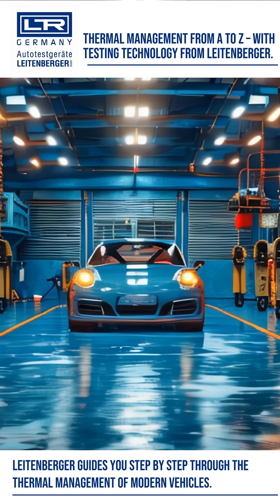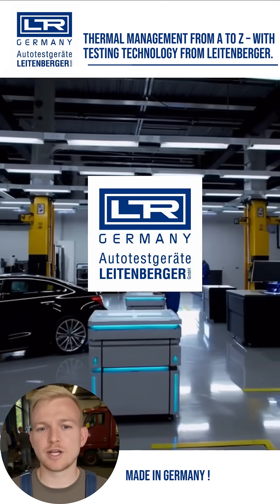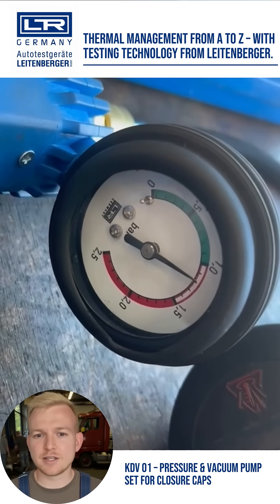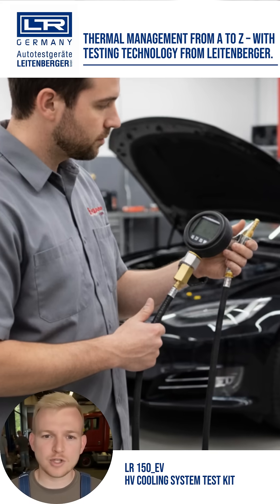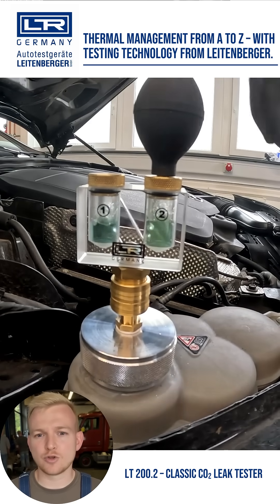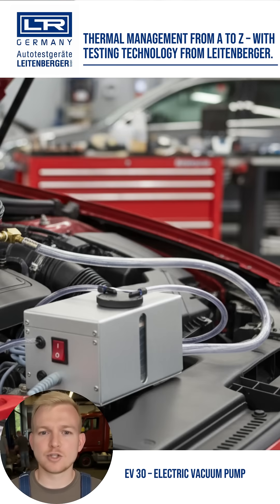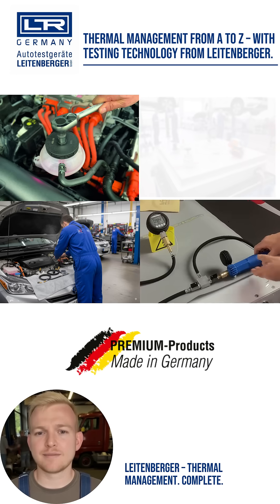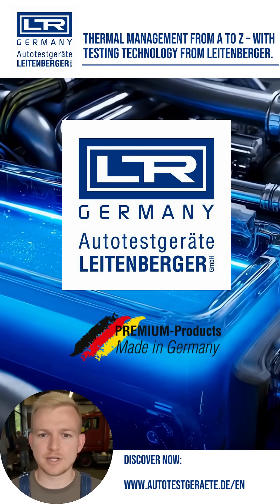Thermal management from A to Z – with testing technology from Autotestgeräte Leitenberger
Performance, safety, service life—the right temperature is crucial.
How to professionally test and fill cooling circuits in electric and hybrid vehicles—step by step with Leitenberger automotive test equipment:

- KDL 03—safe, damage-free opening of the radiator cap
- KDV 01 – pressure and vacuum pump set for leak and function tests
- TVU – quick leak test with compressed air
- LDS 01_KS – leak test with forming gas for the smallest leaks
- LR 150 EV – standard-compliant leak test in the HV cooling circuit
- LTBGD 12 – Digital test device with precise pressure display
- LT 200.2 – Classic CO₂ leak test (cylinder head gasket) with indicator fluid
- VGD 01 – Digital, sensor-based alternative to chemical CO₂ testing
- EV 30 – electric vacuum filling: deep ultimate vacuum & high process reliability
- KVBA – vacuum filling system for manufacturers/professional companies, monitors pressure & temperature and creates a digital test report (also available as an OEM solution)

Precise, safe, documented – Made in Germany.